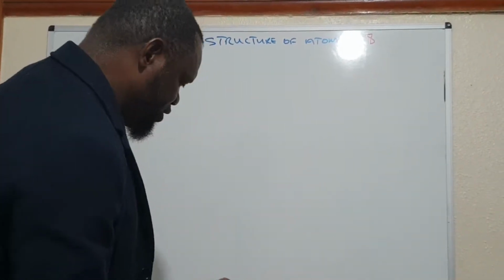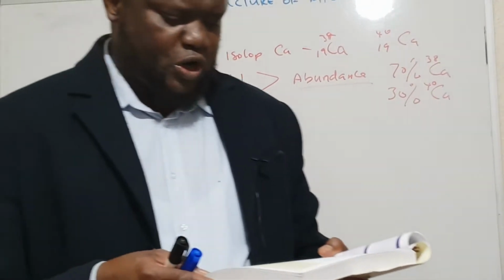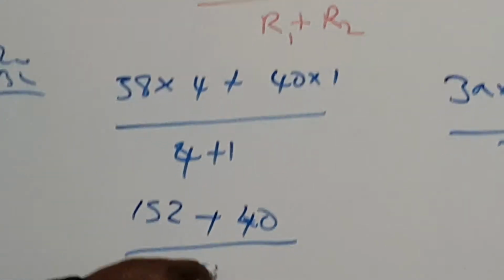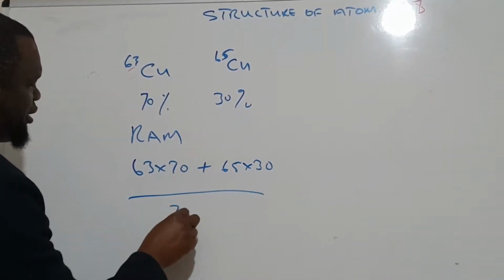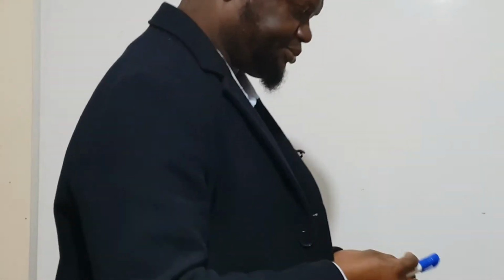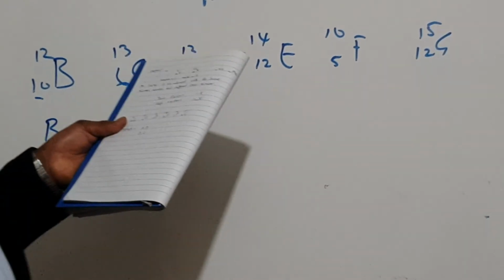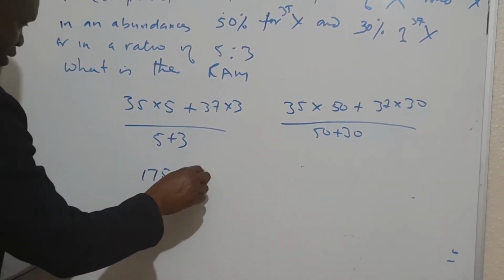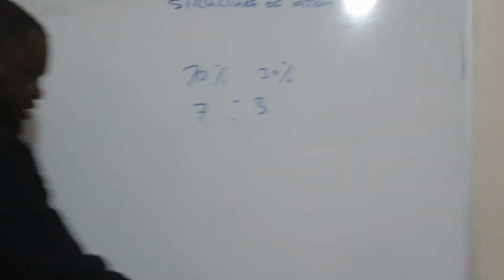Lang Sona GCSE CHEMISTRY L8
ISOTOPES AND IONS L.